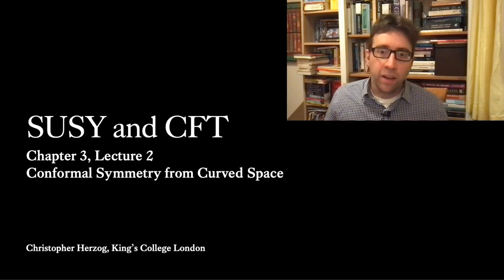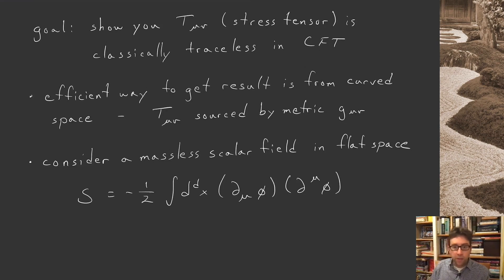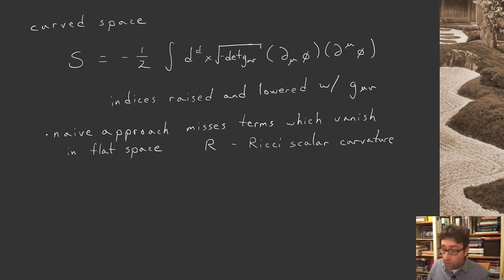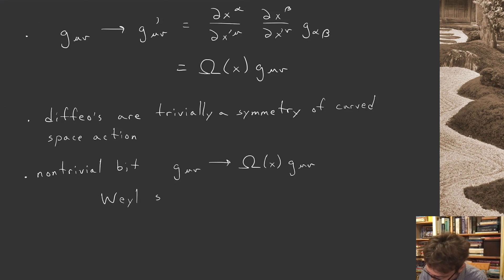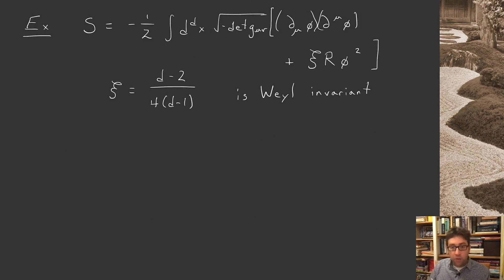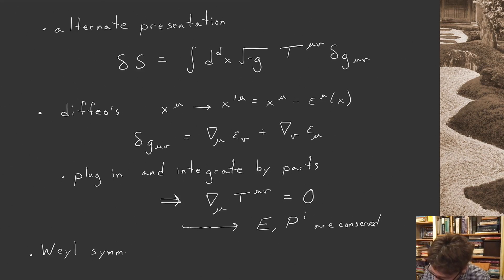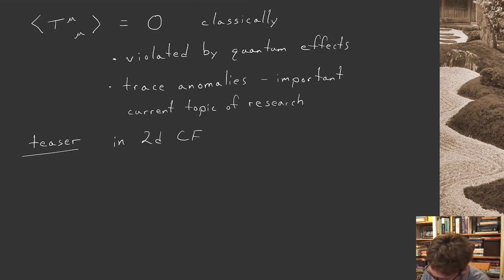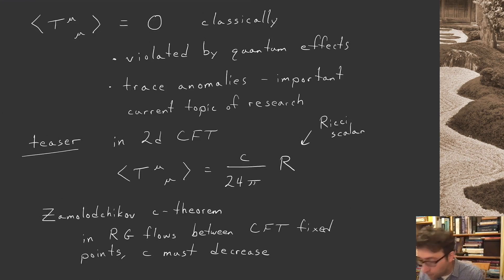Conformal Symmetry from Curved Space (Chapter 3, Lecture 2)